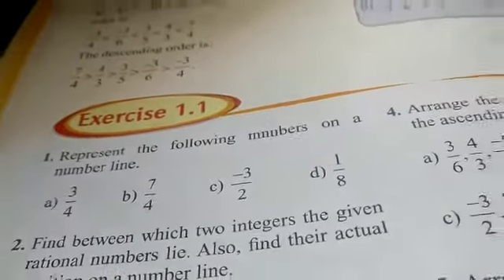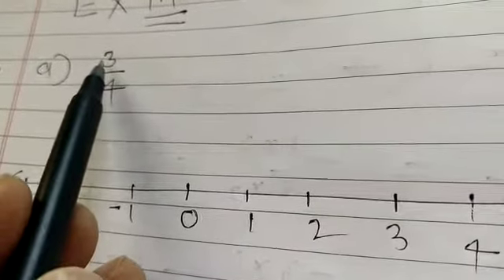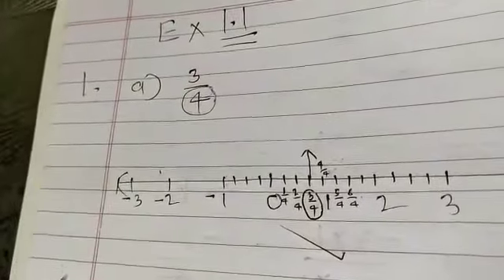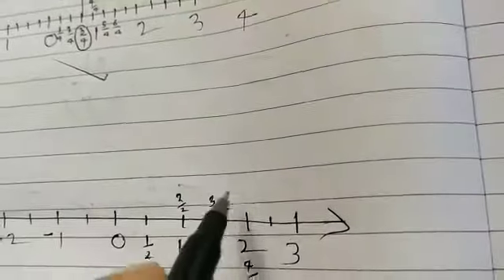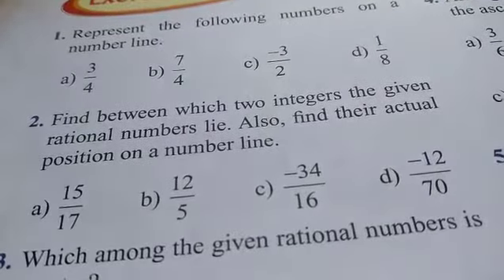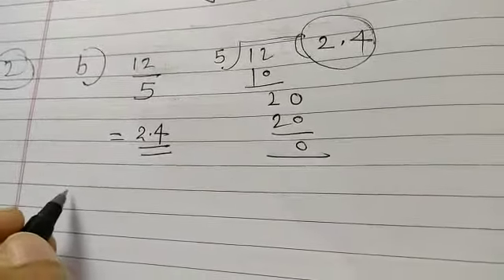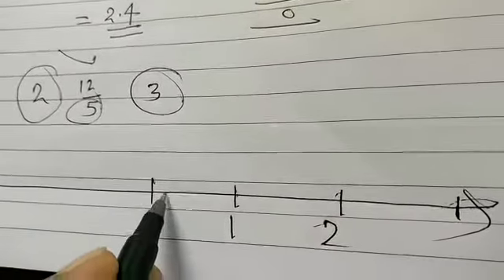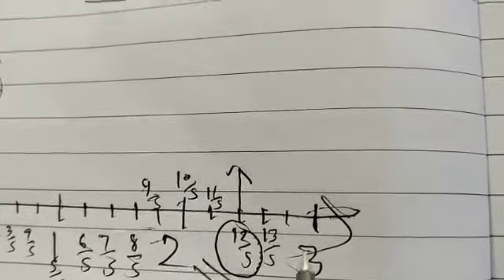Class-8. Mathematics, Ch-1, EX-1.1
Video from NandKishor